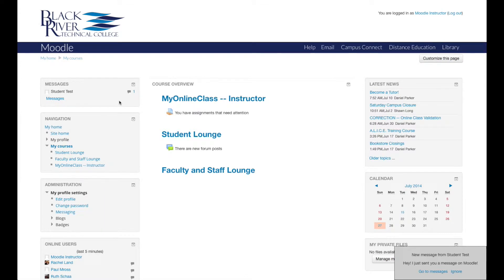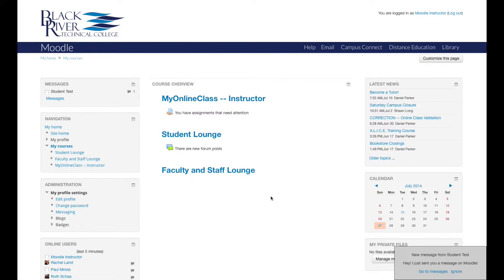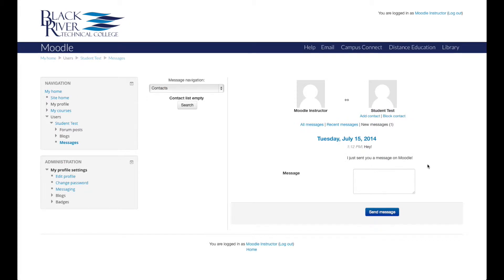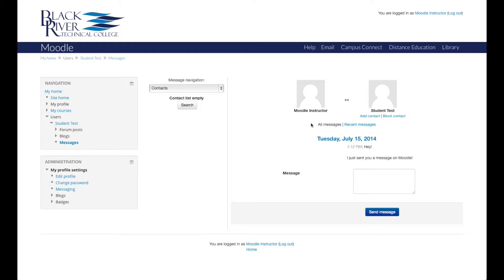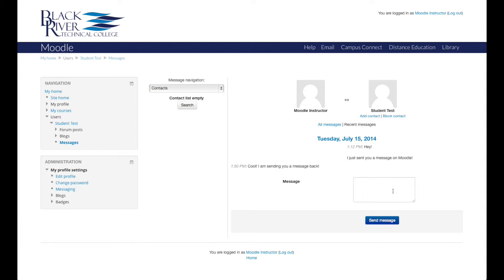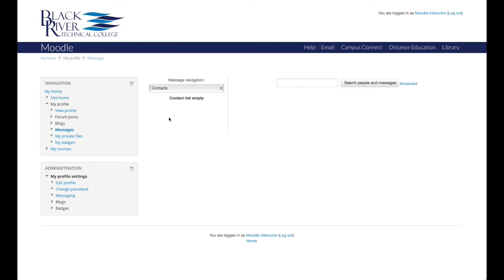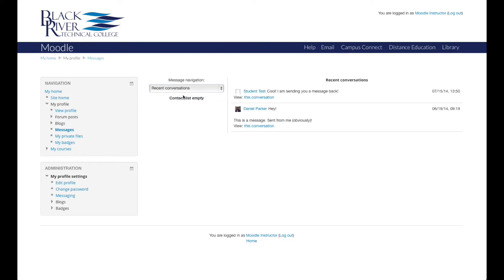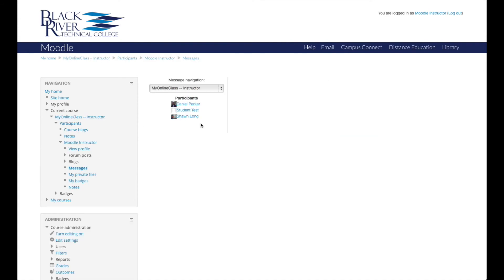The Messaging Block -- Module 1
This is an introduction to the messaging block on Moodle at Black River Technical College.